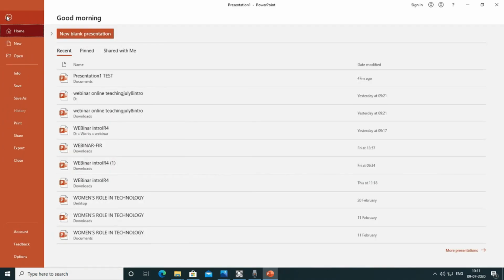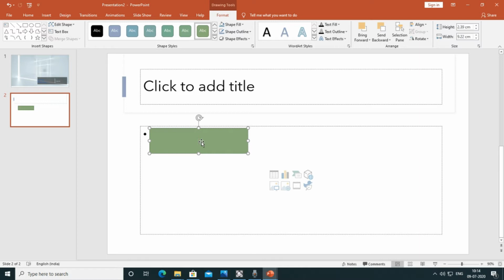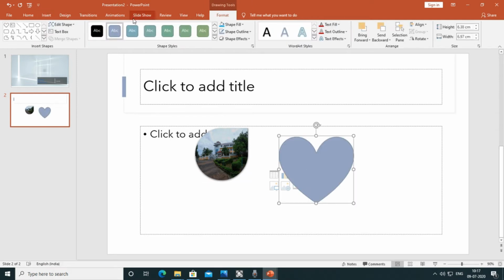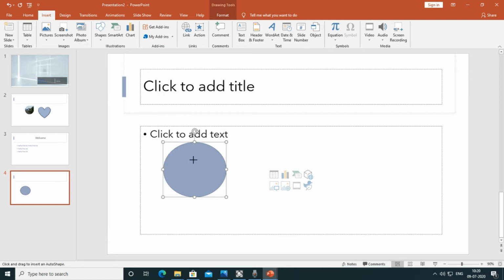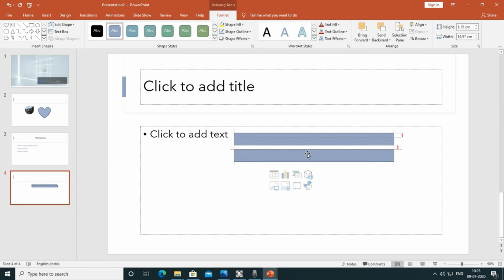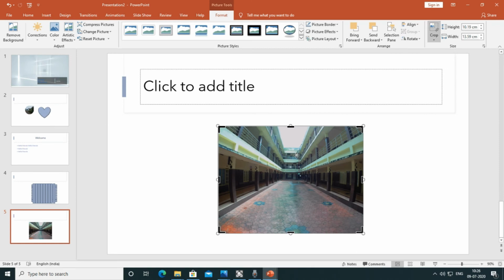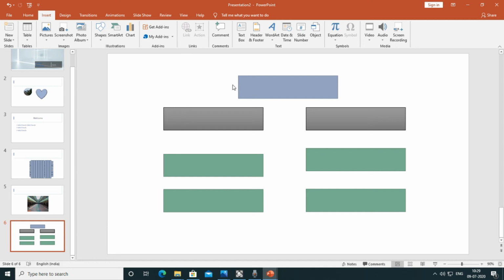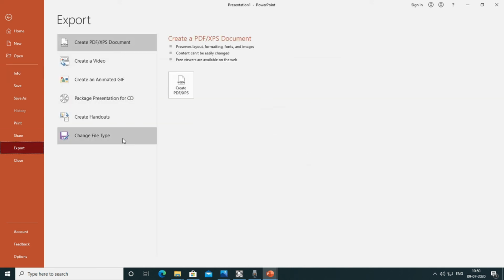Tricks in powerpoint presentation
As part of online teaching methodologies webinar, Dr. Kavitha Murugeshan , HOD CSE Department, Vedavyasa institute of Technology , explained the tricks in creating a power point presentation. This is the video of it.